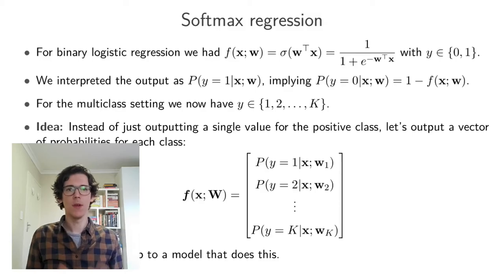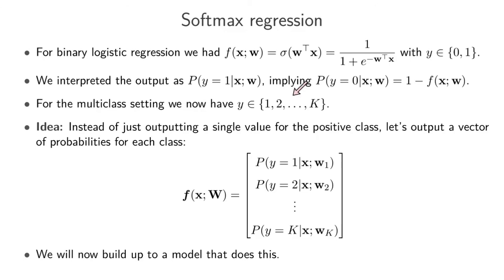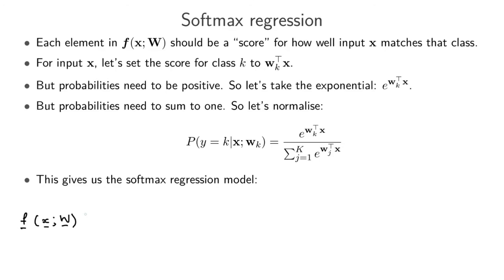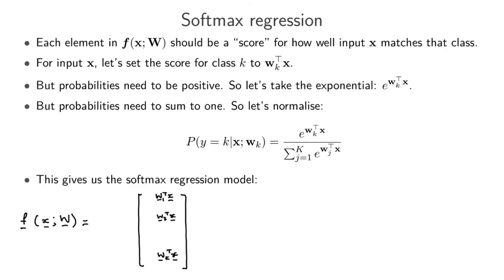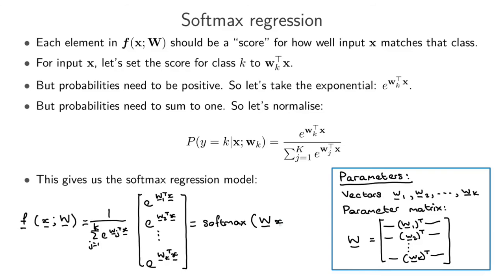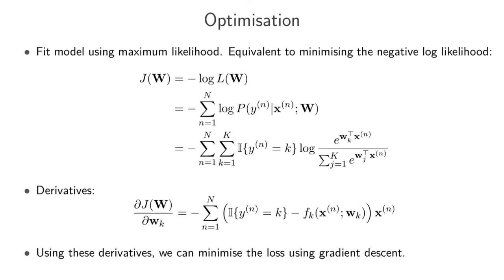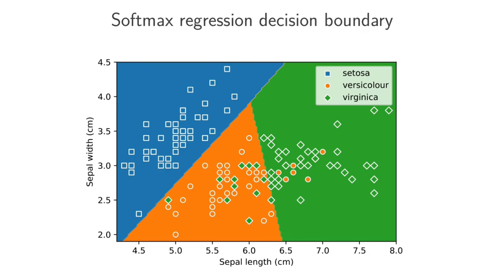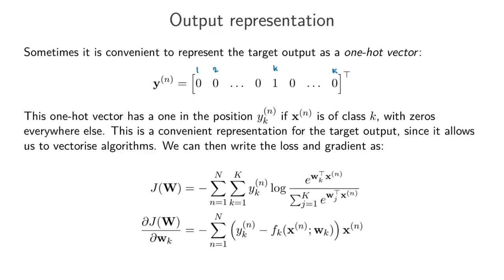Logistic regression 5.2: Multiclass - Softmax regression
Errata:
1:50 - Each of individual output probabilities depend on all the weights W, not just the weights of that element. So the first output probability doesn't only depend on w_1, but on W.  And similarly for all the other elements.